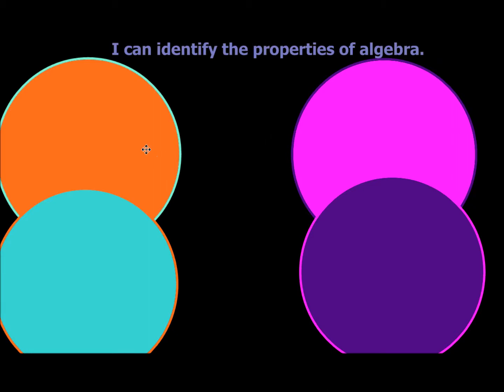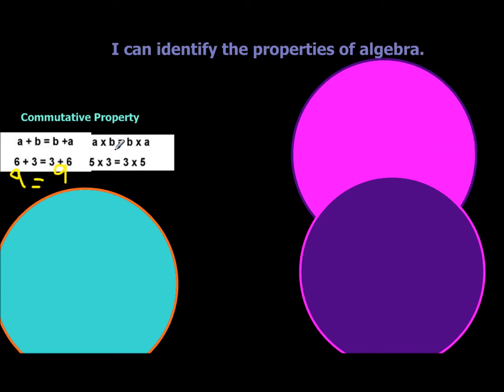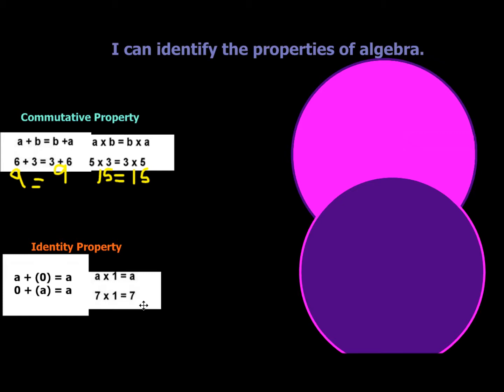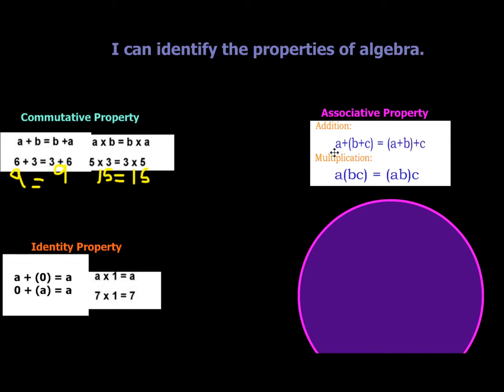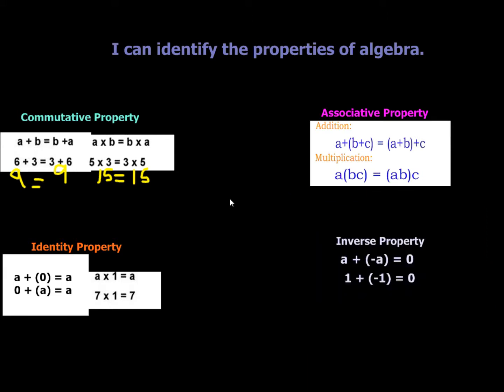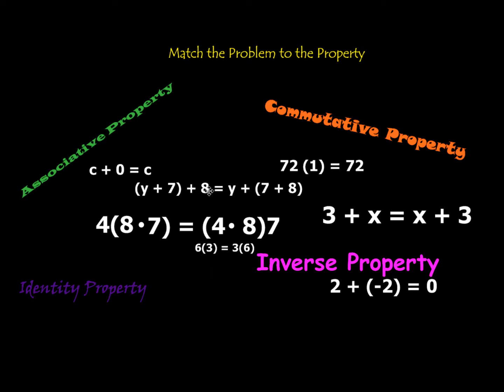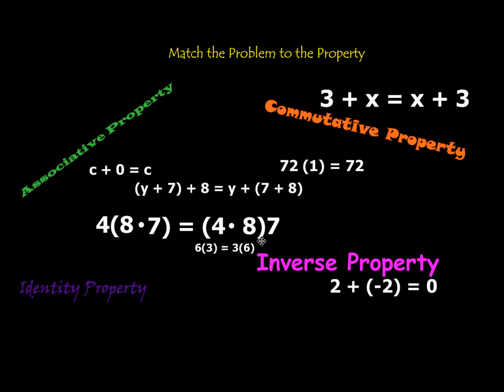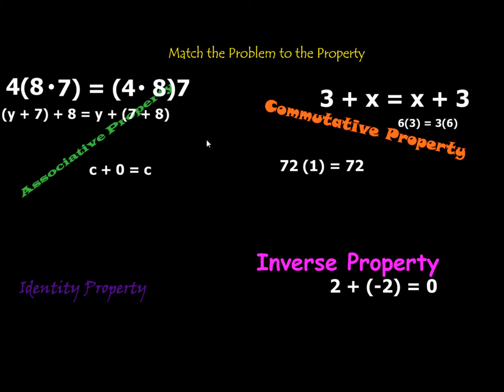3. I can identify the properties of alegbra.